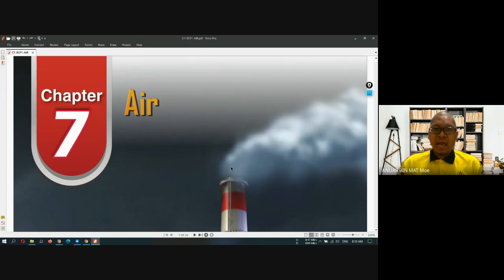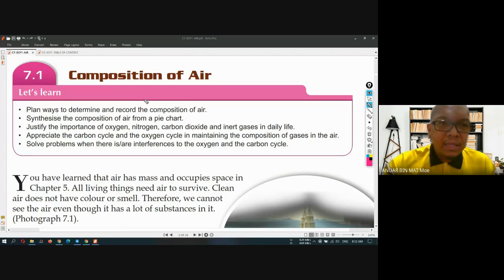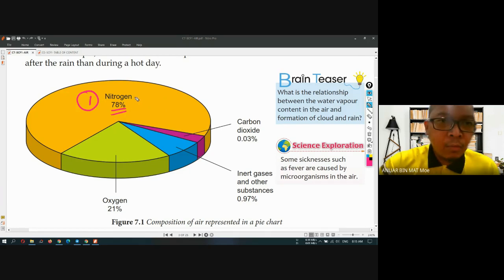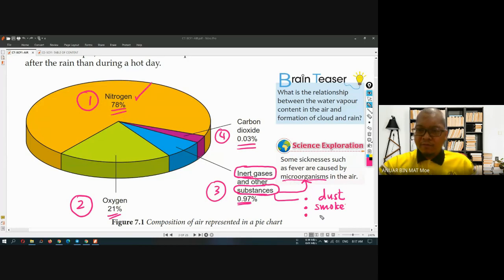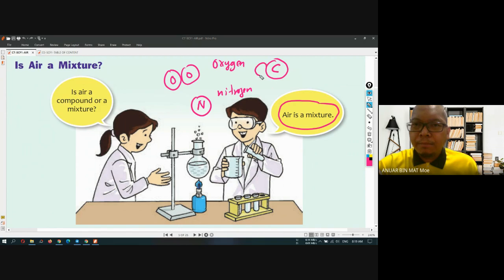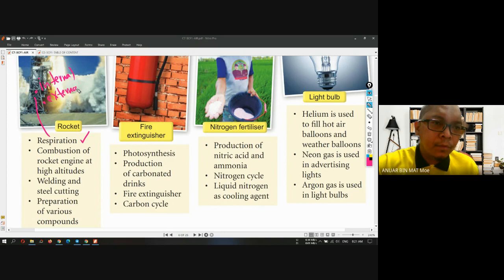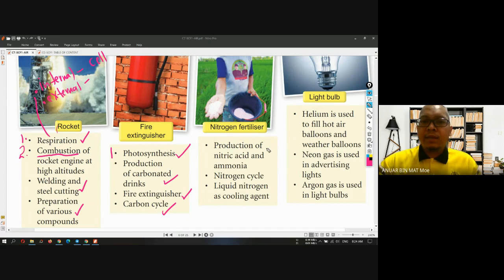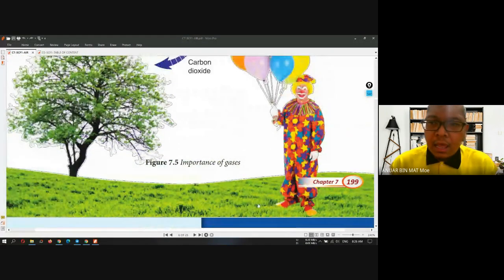PDPR SCIENCE 1AF (9/7/2021)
SCIENCE FORM 1 KSSM DLP CHAPTER 7 AIR 7.2 COMPOSITION OF AIR